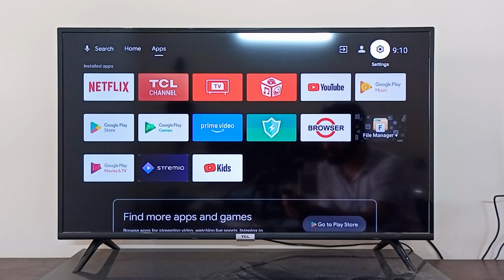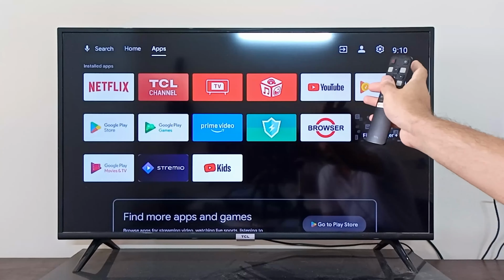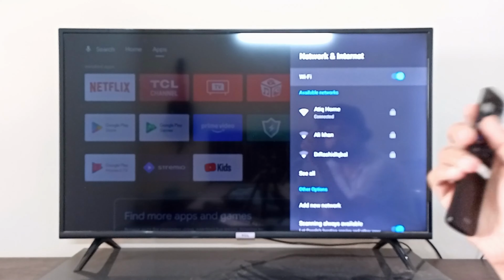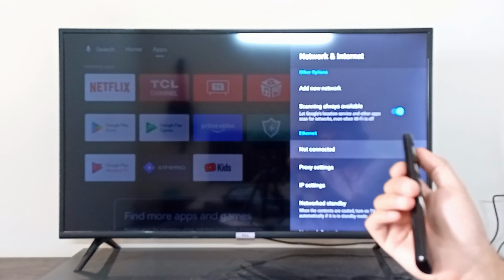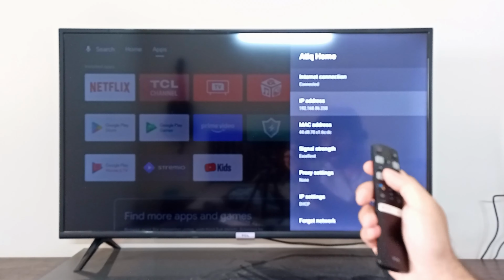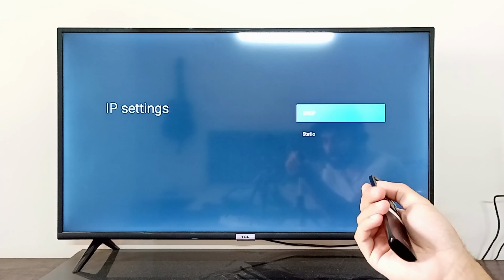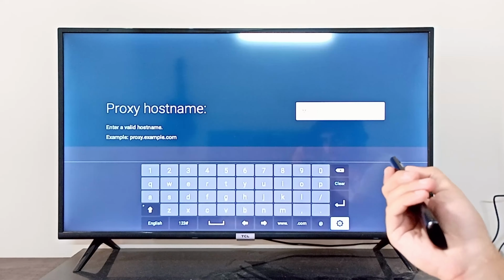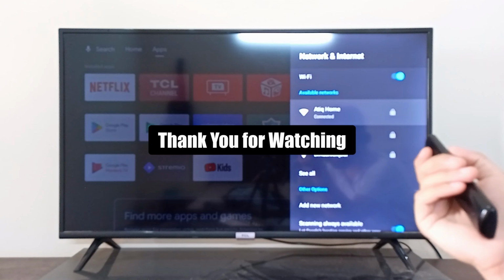How to Change IP Address DNS on Android TV or Android Smart TV Box (Best Method)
Learn how to change the IP address DNS on your Android TV or Android Smart TV Box in this easy tutorial. Follow our step-by-step guide for the best method!